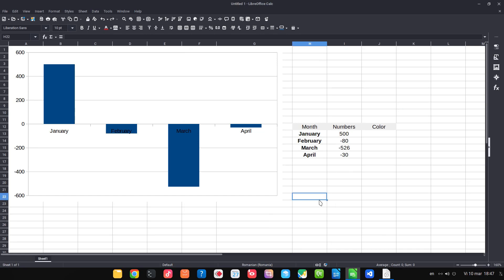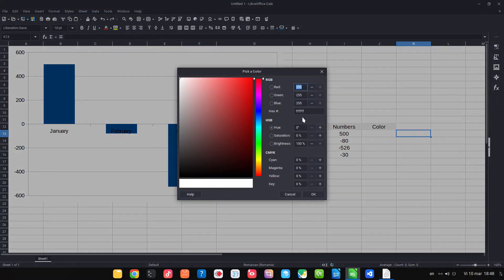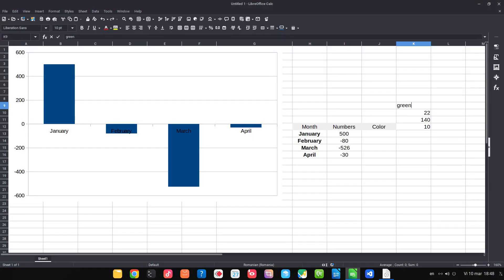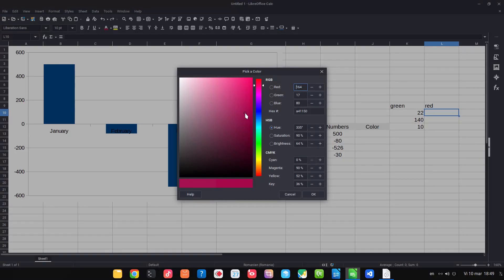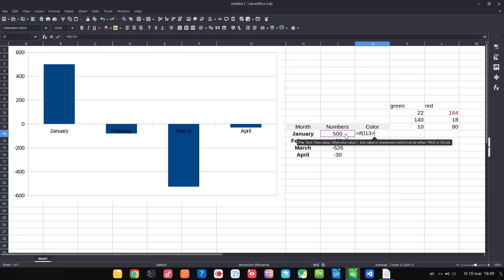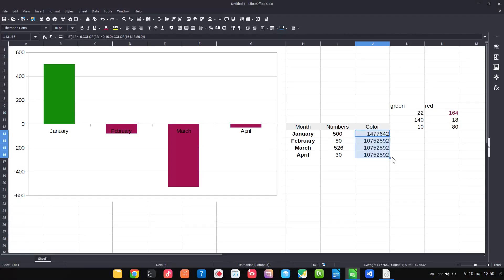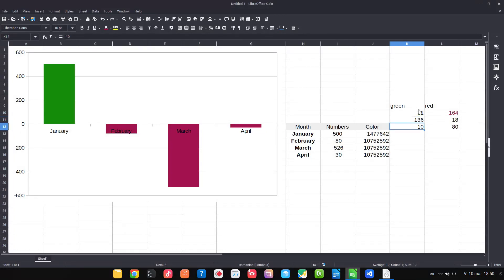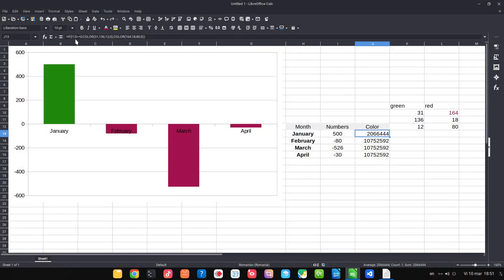How to personalize the colors from charts? LibreOffice Calc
I forget to mention that in order for chart to SEE the colors from that column, you have to do one more step:
Double-click the chart - right click and choose Data Ranges - choose the tab Data series - click on Fill color and for Range for fill color choose the column with colors from the video. This step was done for me at the moment of the recordings.

Version: 7.5.1.1 (X86_64) / LibreOffice Community
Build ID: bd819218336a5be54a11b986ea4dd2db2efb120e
Calc: threaded

Professional Suport for using LibreOffice:
Collabora Productivity